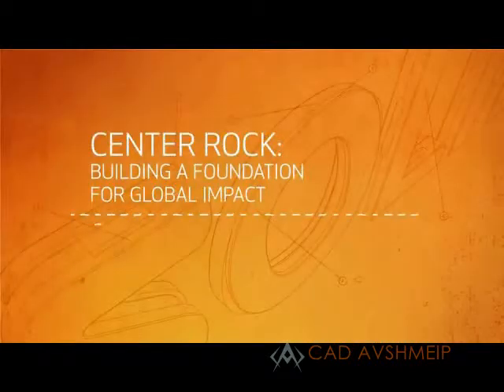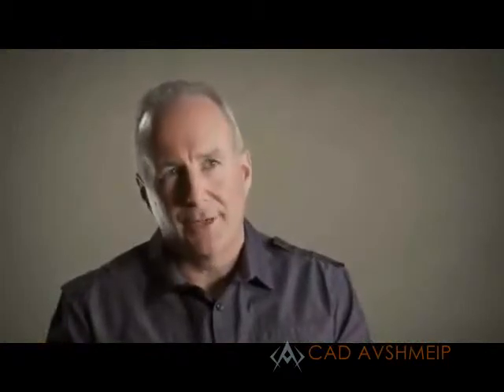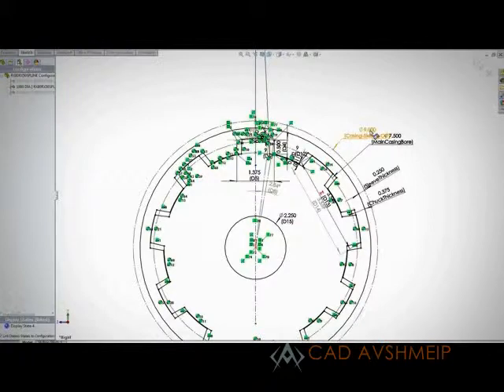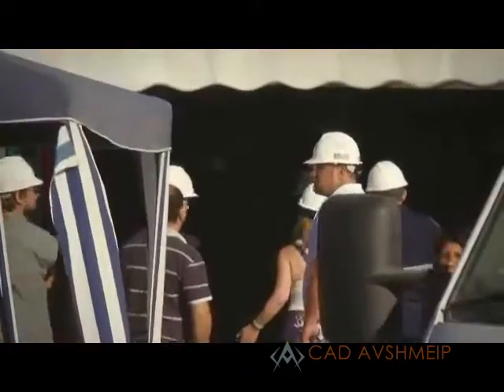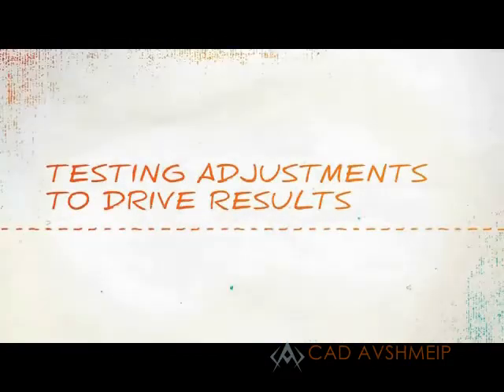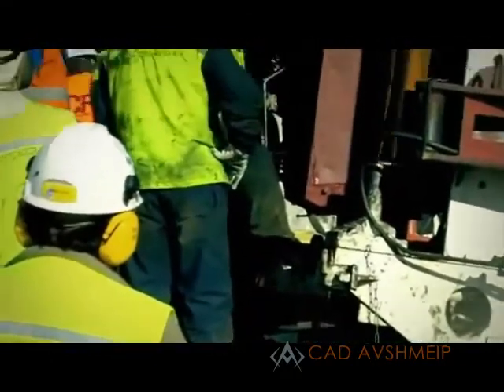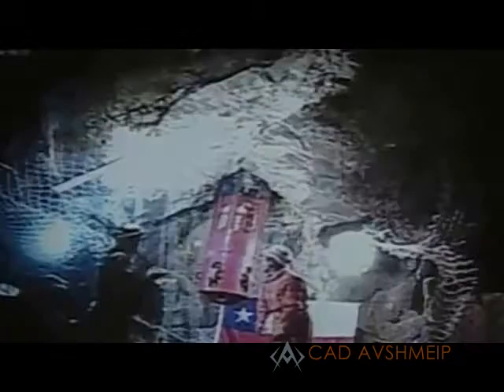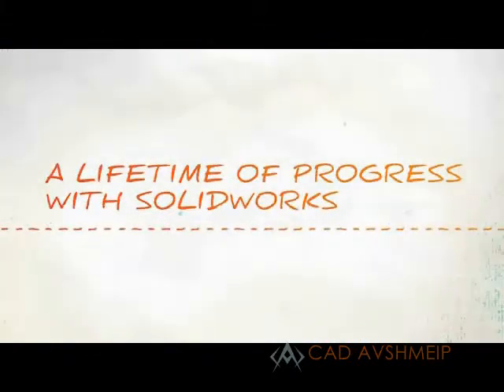Rescate de Mineros Chilenos utilizando SOLIDWORKS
Descubre como las Potentes Funciones de SolidWorks fueron pieza clave en este heroico rescate a finales de 2010.

Cursos | Certificaciones | Servicios de tecnología 3D | Licenciamiento CAD/CAM/CAE

CAD AVSHMEIP Distribuidor oficial en México.